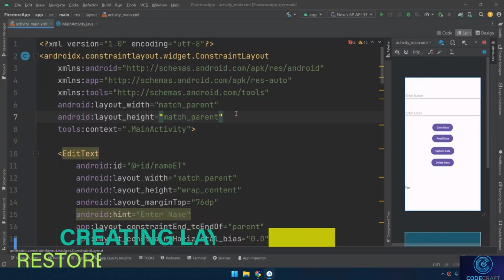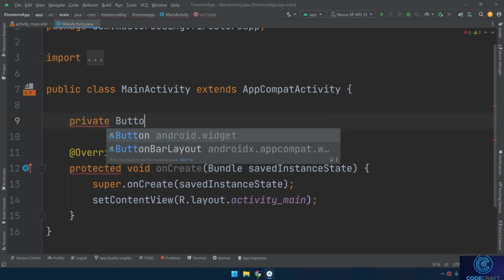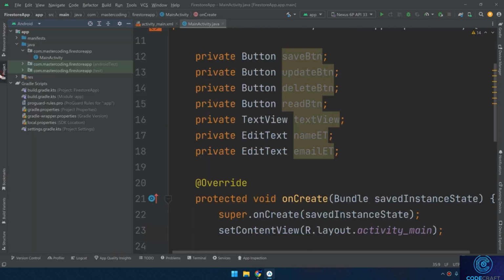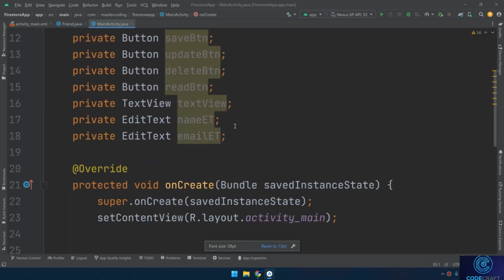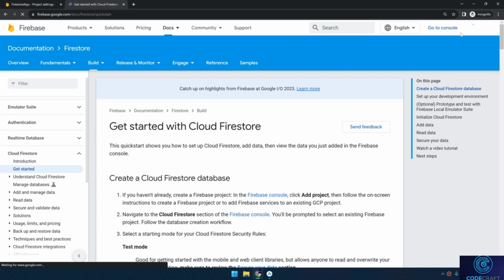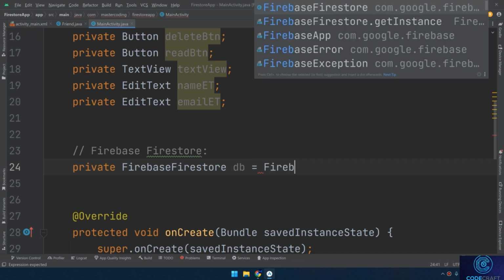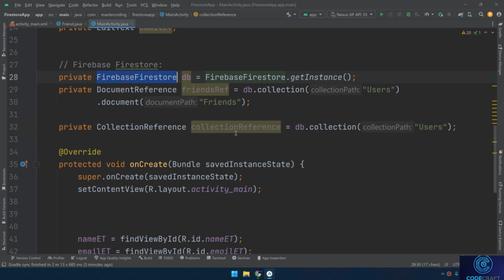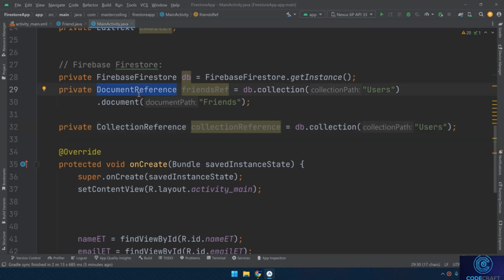(275) Creating Layouts & Model Class | Android Studio Tutorial for Beginners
In this video from The Complete Android Development Course, you'll learn how to create Android layouts and model classes, two of the most important building blocks of Android application development.

Layouts define how your app looks and interacts with users, while model classes help organize and manage application data efficiently. Together, they form the foundation of clean, scalable, and professional Android applications.

This tutorial is part of a hands-on Android project where you'll build real-world applications using industry-standard development practices.

📚 In this tutorial you will learn:

Creating Android XML Layouts
Designing User Interfaces
Understanding Layout Components
Material Design Basics
Creating Model Classes
POJO (Plain Old Java Object) Concepts
Organizing Application Data
Android Project Structure
Data Management Best Practices
Android Studio UI Design
Clean Code Architecture
Preparing for RecyclerView & Firebase Integration
🚀 Technologies Covered
Android Studio
XML Layout Design
Model Classes
Java Programming
Kotlin Programming
Android Jetpack
Material Design
MVVM Architecture
Android UI Development
Android Development
🎯 Why Learn Layouts & Model Classes?

✅ Organize Application Data Efficiently
✅ Create Better User Interfaces
✅ Improve Project Structure
✅ Learn Industry Best Practices

PhoneBook Applications
E-Commerce Apps
Quiz Applications
Banking Applications
Business Applications

This tutorial is perfect for:

Android beginners
Android developers
Students learning Android
Project builders

By the end of this video, you'll know how to design Android layouts and create model classes that help build scalable and maintainable Android applications.

Android Development
Java Programming
Kotlin Programming
Firebase
Flutter Development
Graphic Design
Video Editing